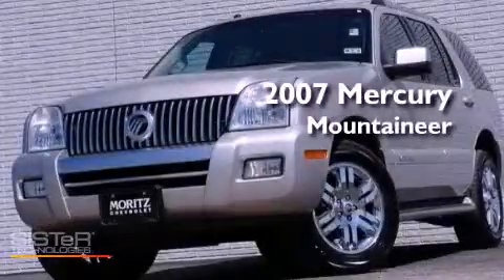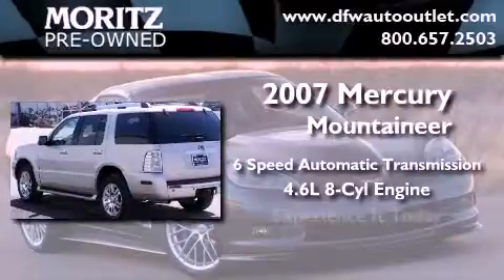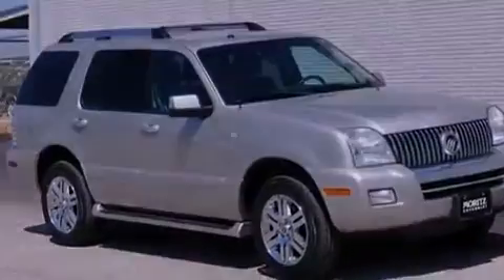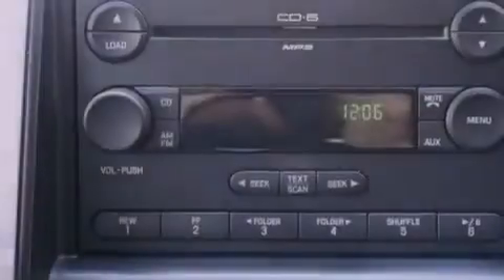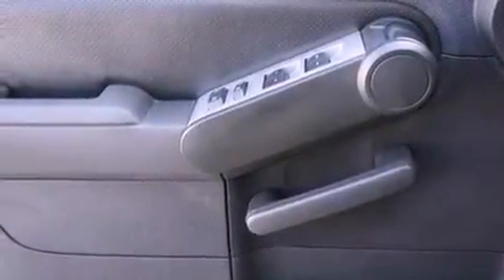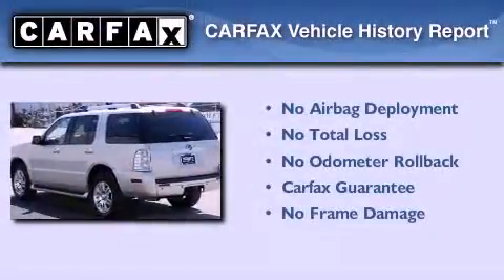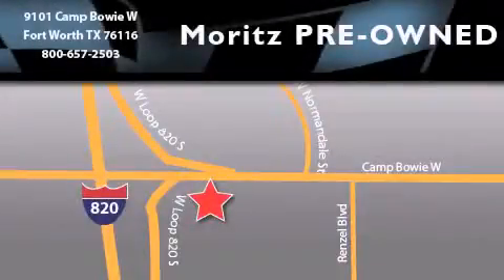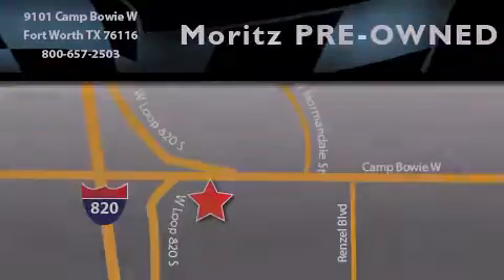2007 Mercury Mountaineer Ft. Worth TX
Year : 2007
 Make : Mercury
 Model : Mountaineer
 Engine : Gas V8 4.6L/281
 Trans . : Automatic
 Exterior : Silver
 Miles : 76,064

 Preowned 2007 Mercury Mountaineer Ft Worth TX